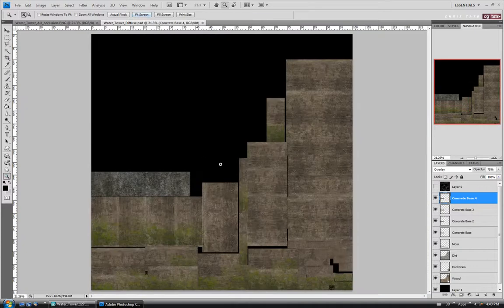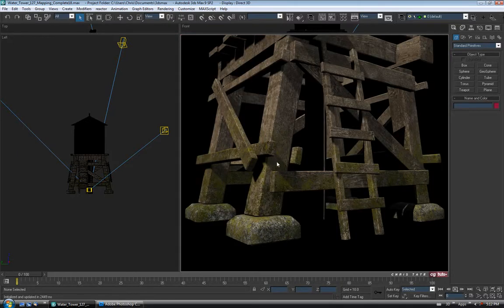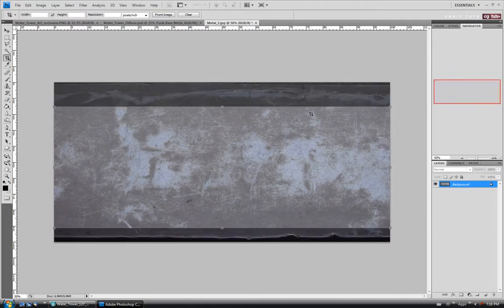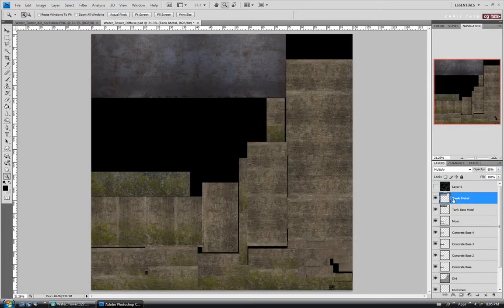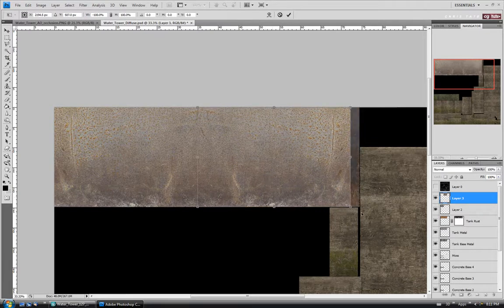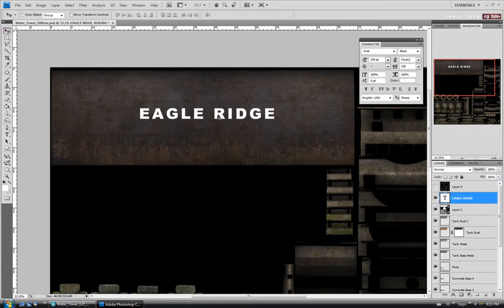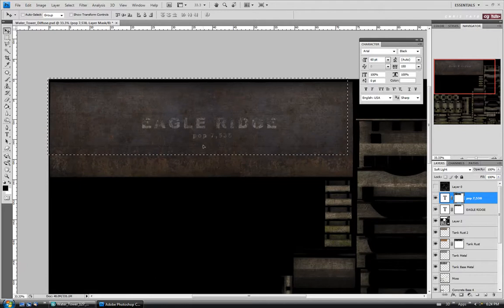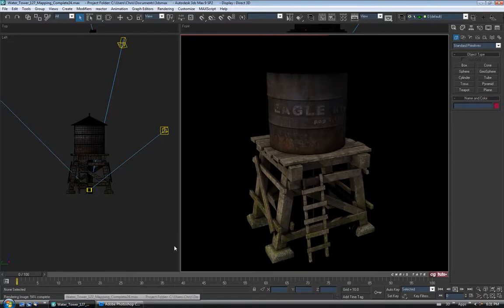Model and Texture an Abandoned Water Tower in 3ds Max and Photoshop - Day 2e